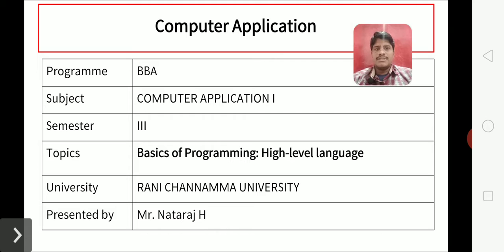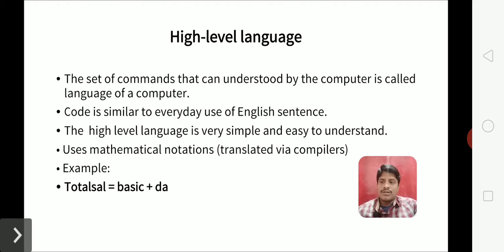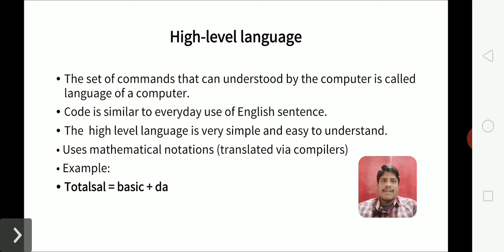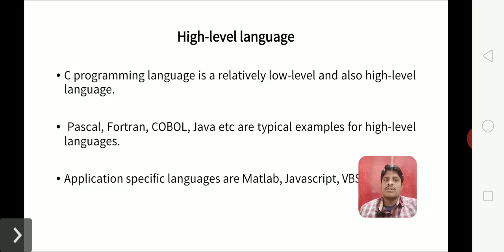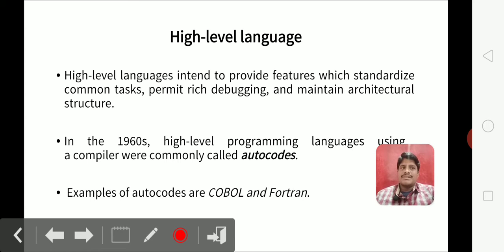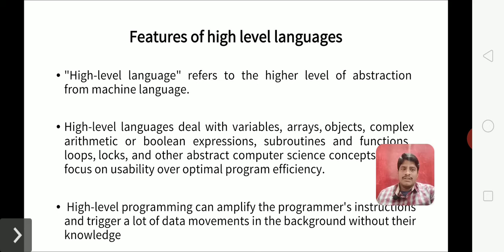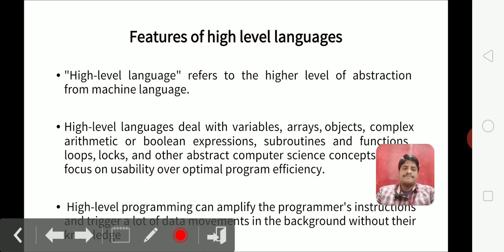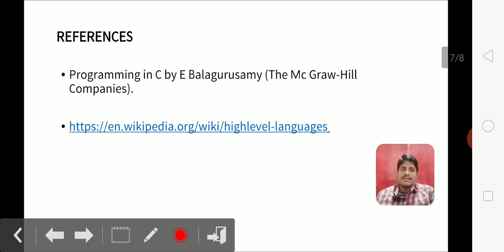Basics of Programming : High Level Language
BBA III Sem Computer Application session 26